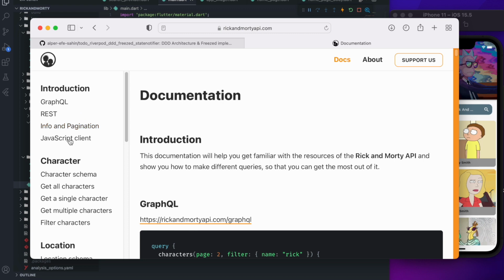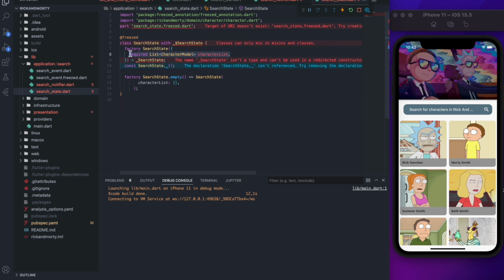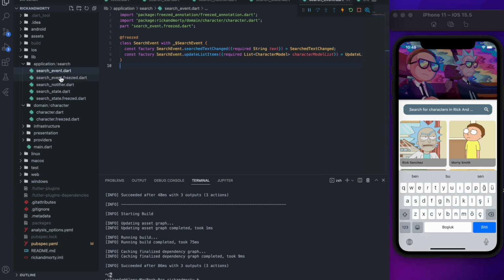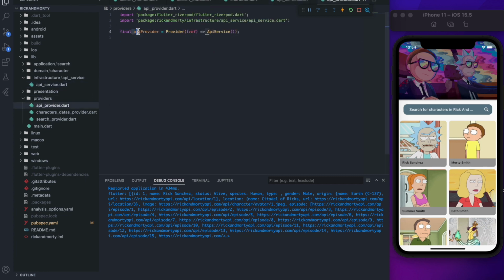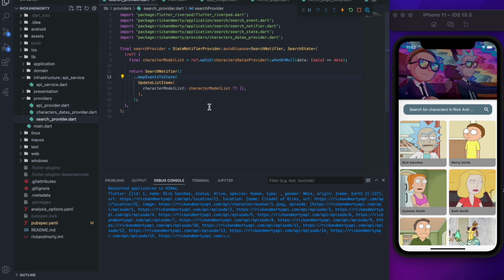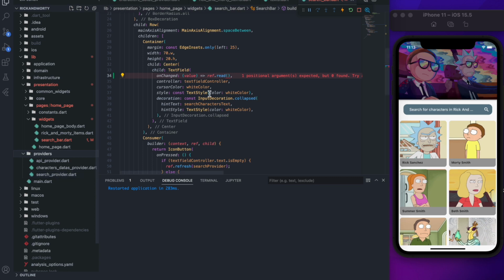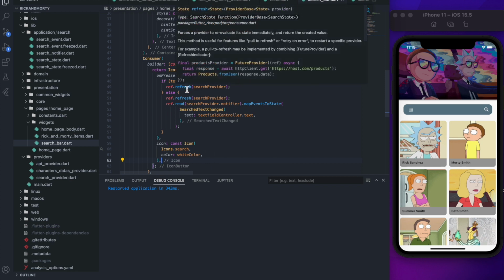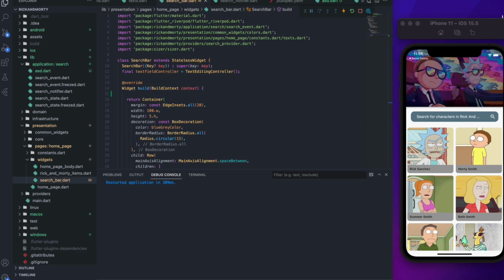Fetching Data from the API - Riverpod + StateNotifier + Freezed + DDD in Flutter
In this tutorial, we handled the Riverpod + StateNotifier + Freezed + DDD combination to manage the state powerfully in Flutter again. I showed how can you fetch the data from the API.

The build runner code here: flutter packages pub run build_runner build --delete-conflicting-outputs

I also wrote a Medium article for this tutorial, If you wish, you can also read it

The other details and GitHub project etc. are in the Medium article!